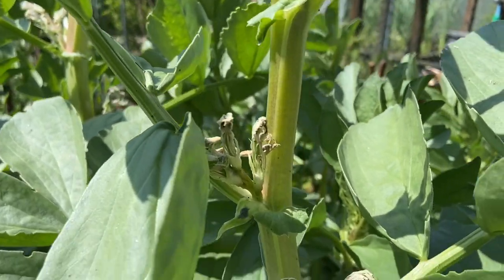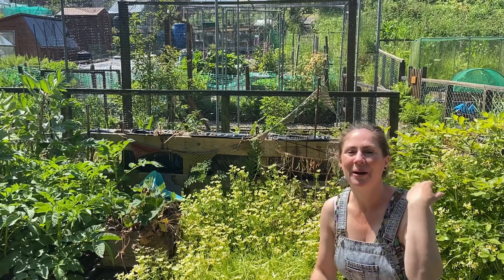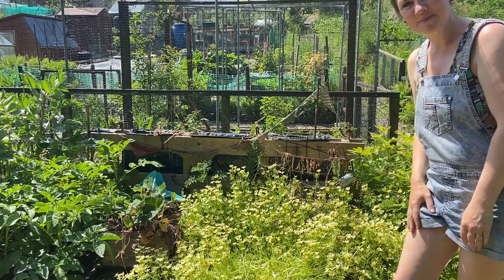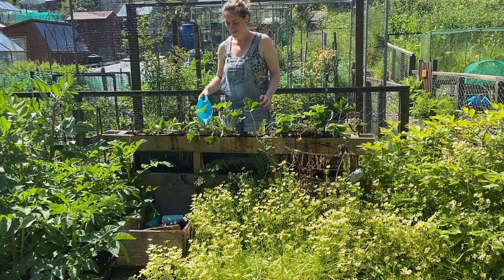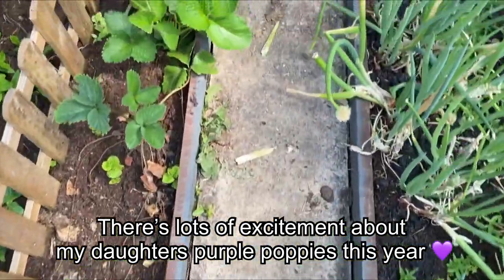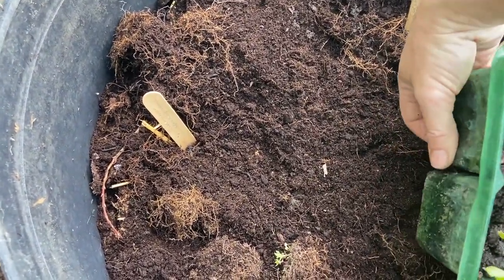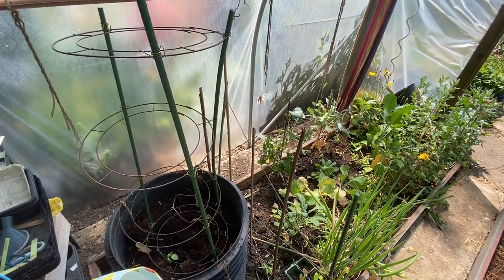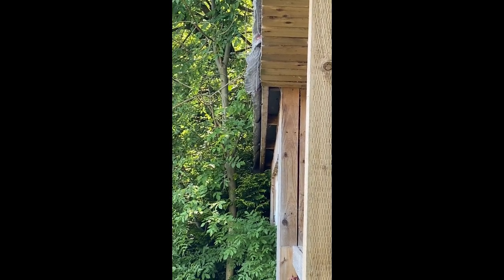VLOG 25- STRAWBERRY PLANTER FENCE from a PALLET 🍓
Another warm dry week on the allotment ☀️

In this vlog I finally get round to replanting my strawberry pallet fence 🥰

The watering device on my hose is a magnetic water charger from @plantsurge if you’d like to find out more you can head over to  where you’ll also receive a 10%discount.